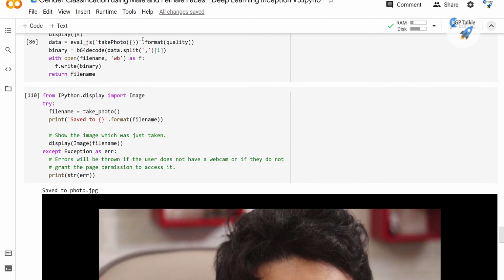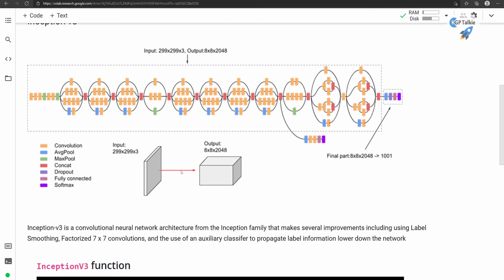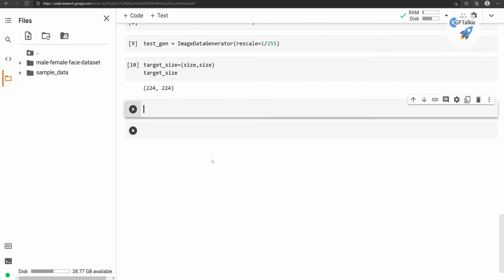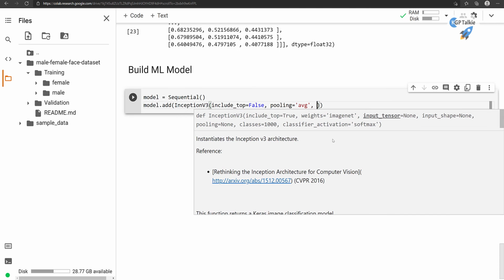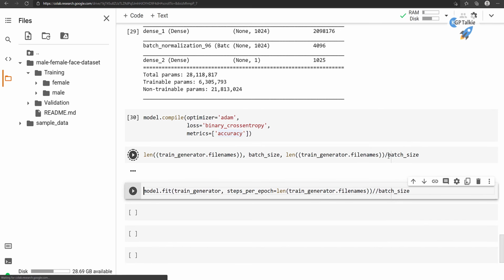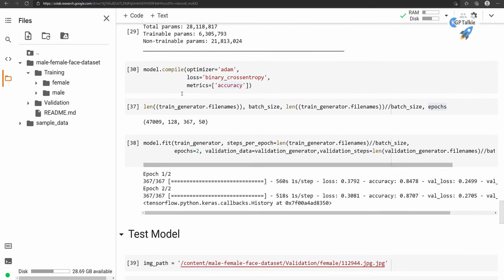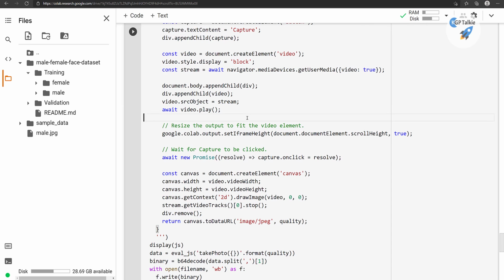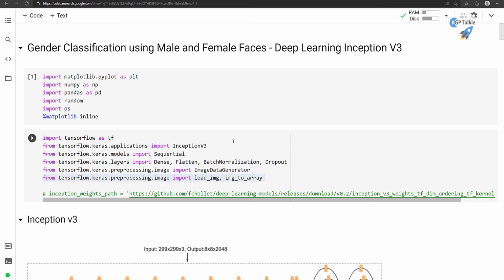Gender Classification using Male and Female Faces - Deep Learning Inception V3 in Python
Automatic gender classification is challenging due to large variations of face images, particularly in the un-constrained scenarios. This video lecture shows you a simple yet accurate approach to detect genders of male and female faces. Inception v3 models are used in TensorFlow and python.